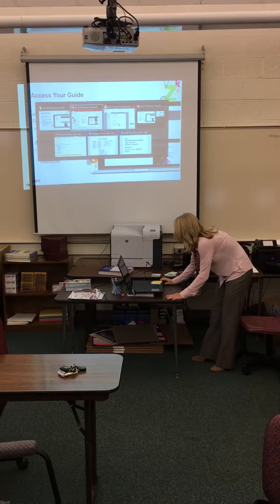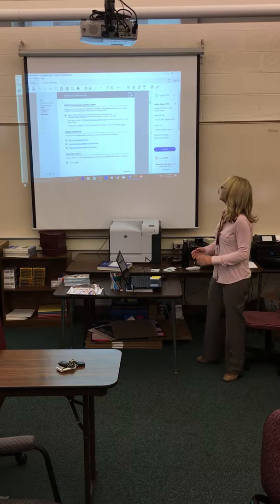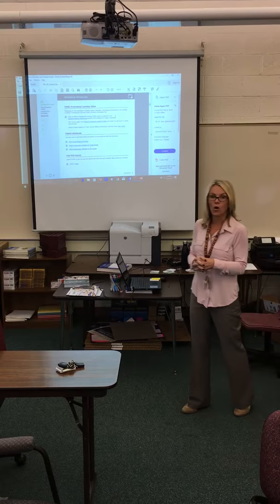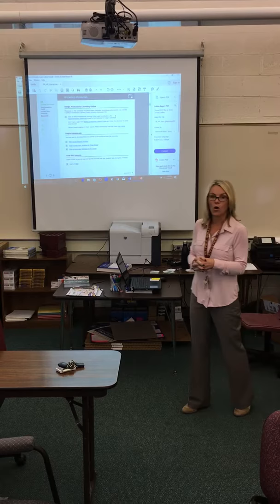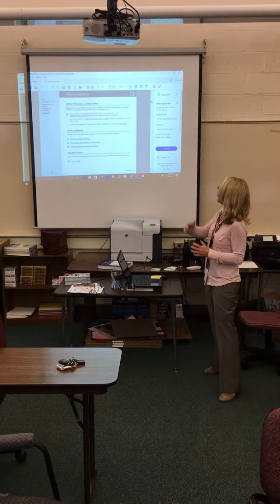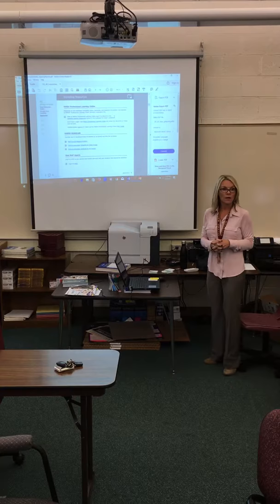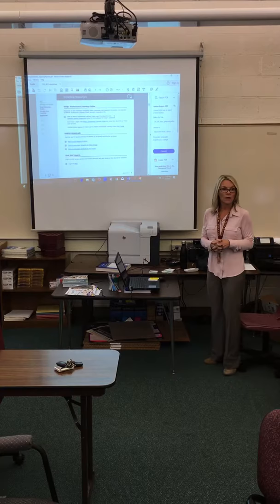Goal Video 1